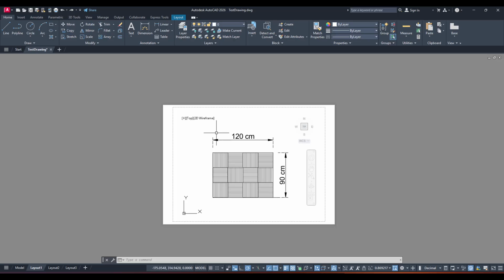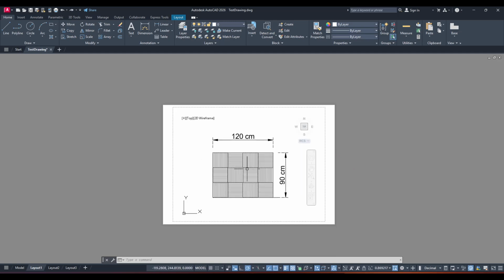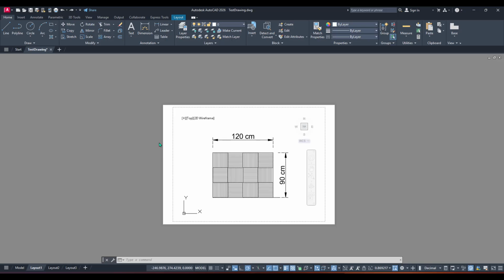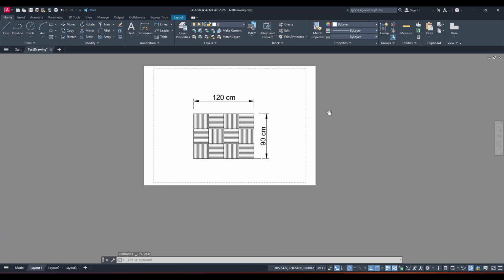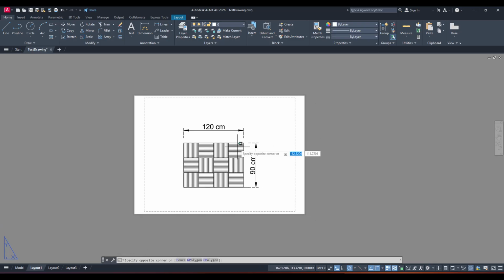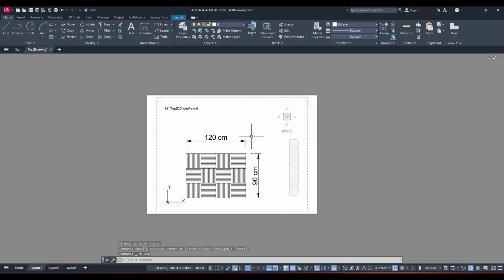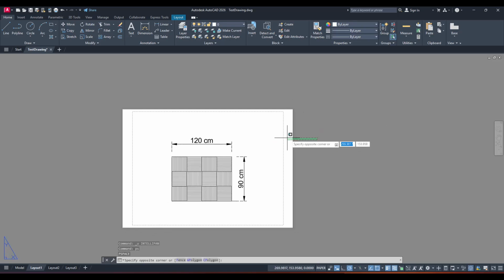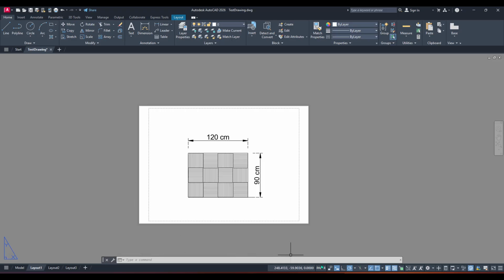How to Exit from an AutoCAD Viewport (2026 Updated)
Here’s how to exit from an AutoCAD viewport step by step.

In this quick tutorial, you’ll learn how to leave an active layout viewport and return to paper space inside AutoCAD. This guide walks you through the exact process in a simple and beginner-friendly way so you can stop editing inside the viewport, switch back to the layout, and continue setting up your drawing correctly for plotting or presentation.

how to exit from autocad viewport, autocad exit viewport tutorial, autocad return to paper space guide, autocad leave active viewport tutorial, autocad layout viewport help, autocad tutorial for beginners, autocad 2026 updated tutorial, cad software tutorial, engineering drawing autocad tutorial, autocad drafting tutorial, autocad paper space guide, autocad viewport walkthrough